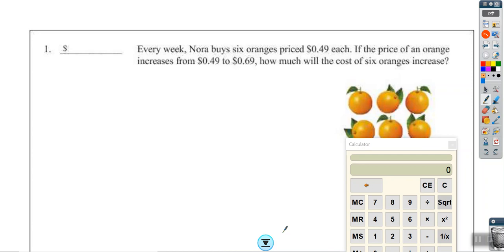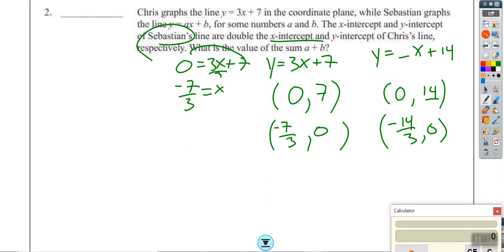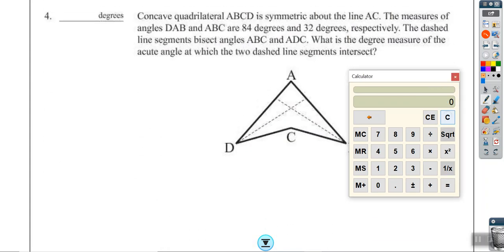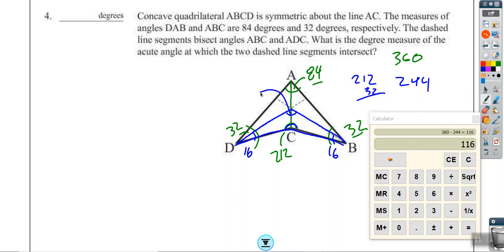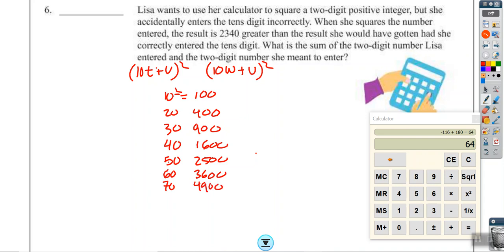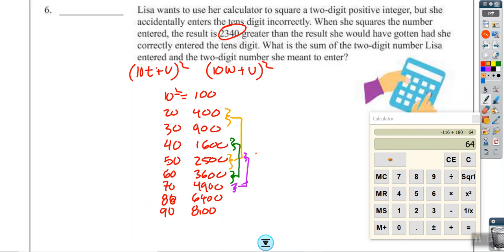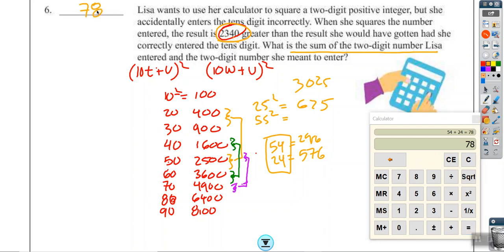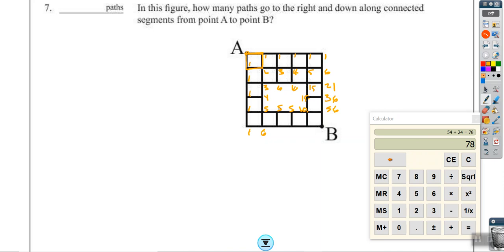MC 2019 Target Chapter 1 - 7